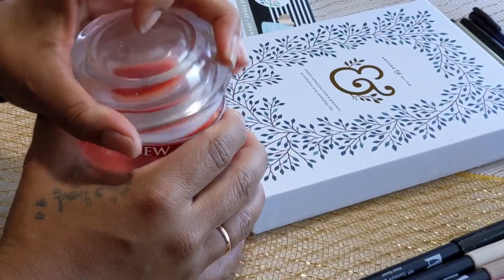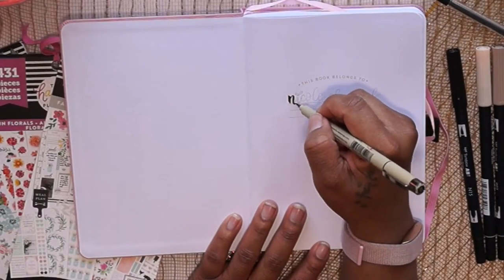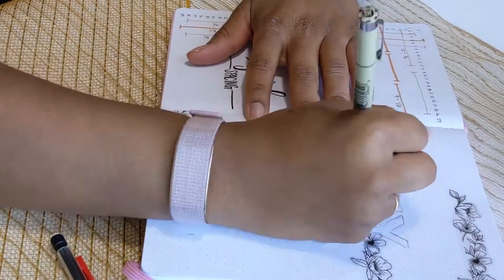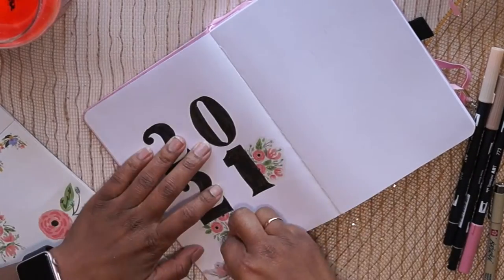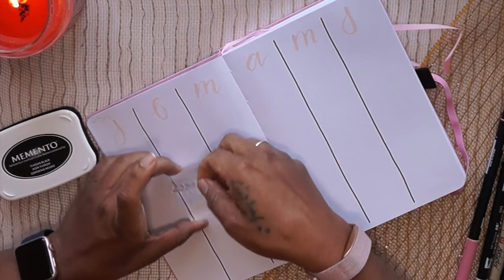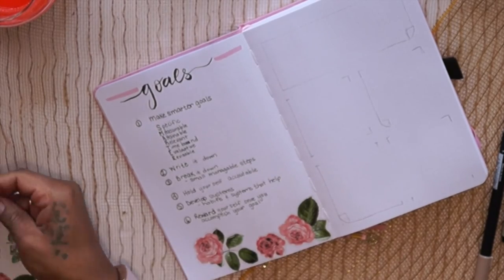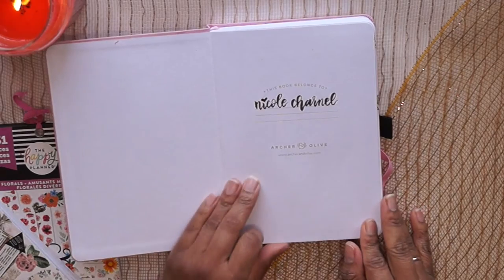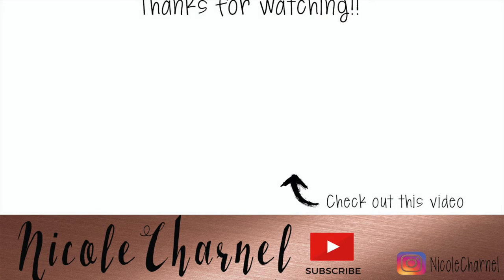My 2021 Bullet Journal SETUP⎜SIMPLE & MINIMAL Beginner Friendly Spreads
Good Morning Loves!
With only 19 days left to the new year, its time to set up my bujo for 2021. Last year i used my bullet journal for the first time for an entire year. Now it is time to start all over again and I am excited to start with something simple and minimal that is easy for any beginner that is starting to journal for the new year. To me the best part about bullet journaling is how you can customize it to fit your style and needs. Hope you enjoy this bullet journal set up.

Products used:
Tombow Brush Pens
Archer & Olive A5 Bullet Journal
Micron Fineliner
Micron brush pen

I'm a partner with TeaMi Blends! I do get commission off this code but you also gain as well. Spread the Love. One cup of tea at a time.

Phil. 4:13